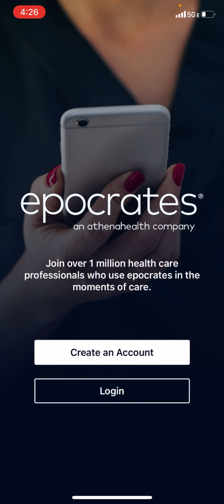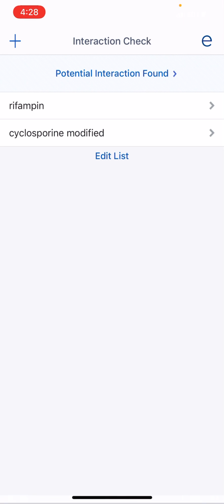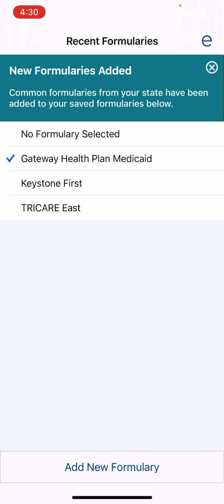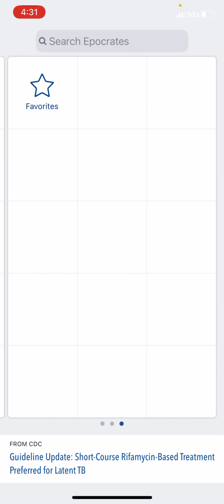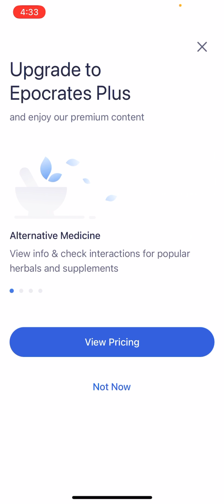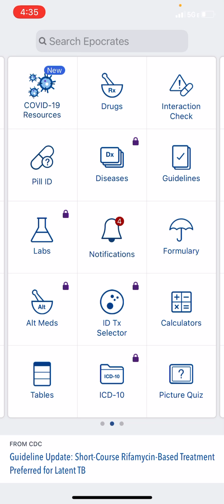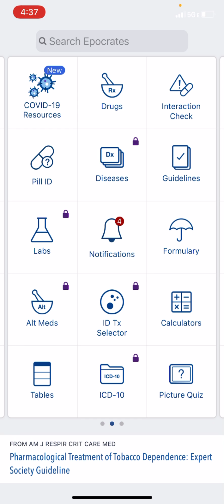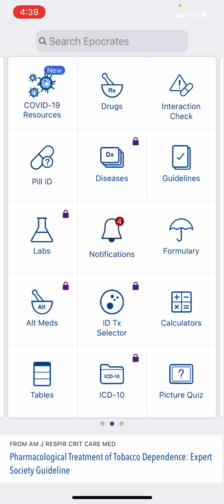Epocrates App Review